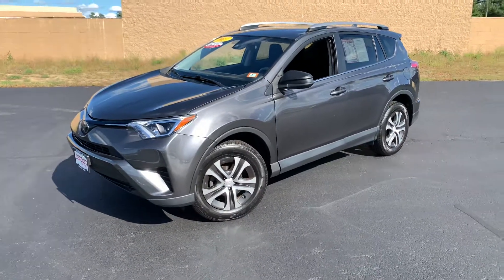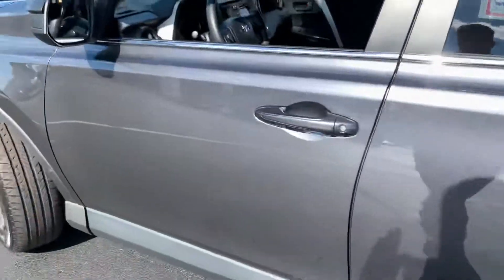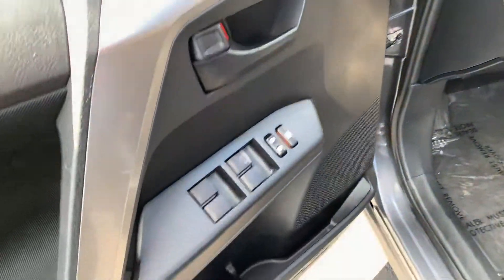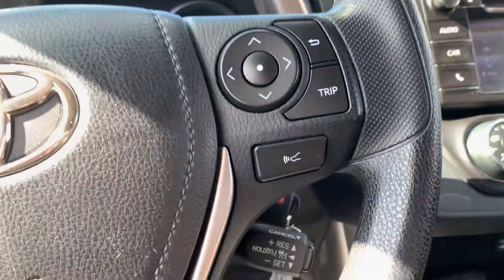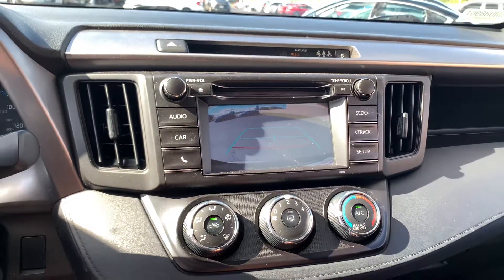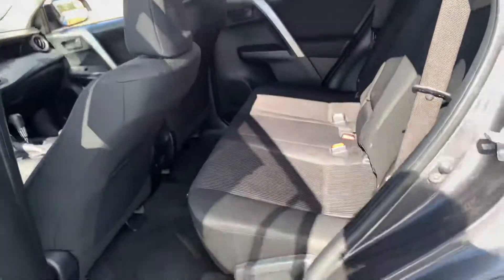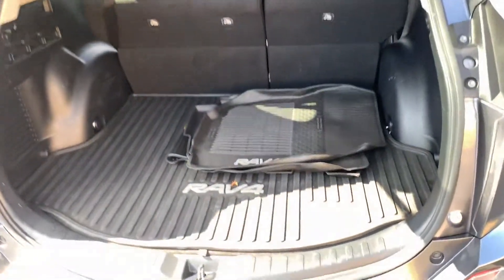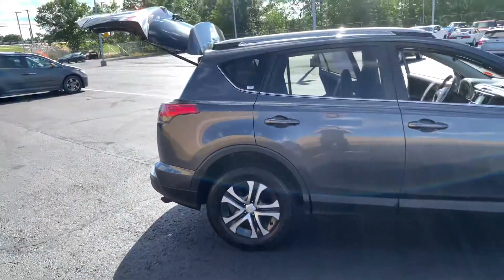Bibek, here is the 2017 Toyota RAV4!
Haz here with a quick video on the 2017 Toyota RAV4.